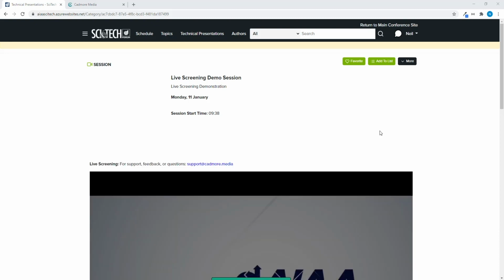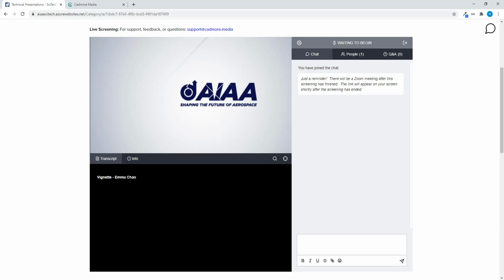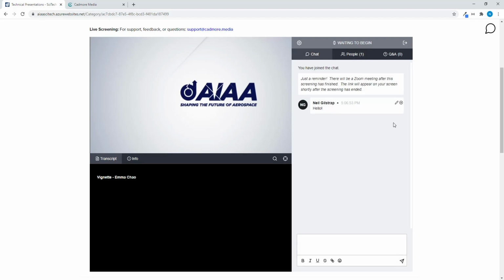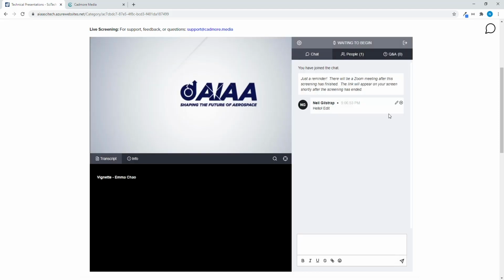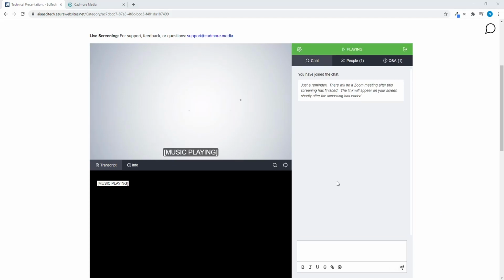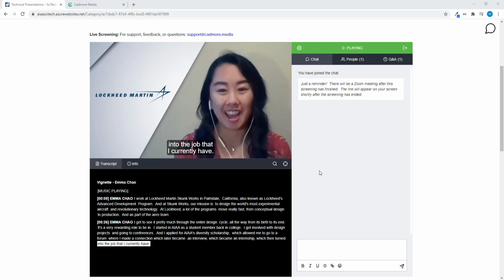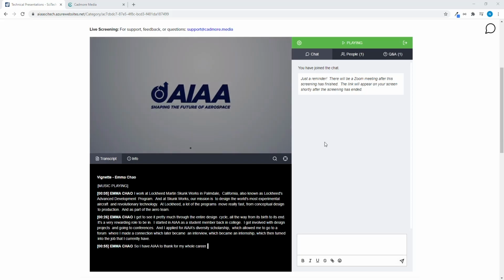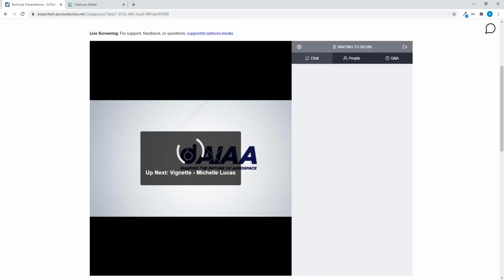2021 AIAA SciTech Forum—Video Demonstration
2021 AIAA SciTech Forum Video Demonstration - About the upcoming all-virtual forum, 11–15 & 19–21January 2021.